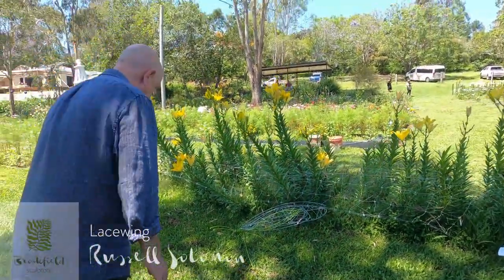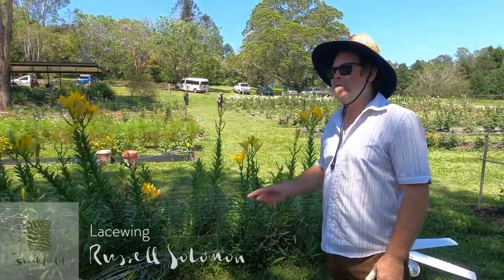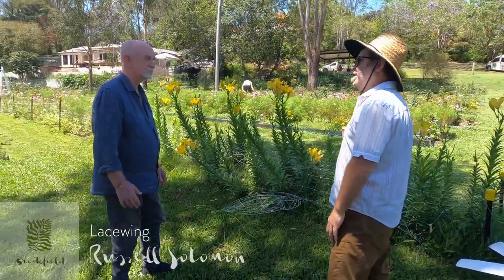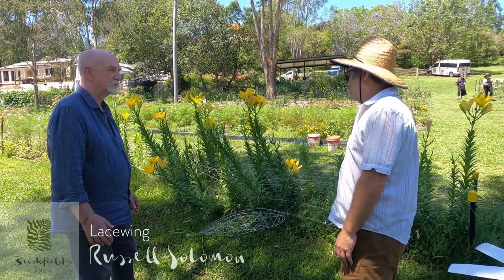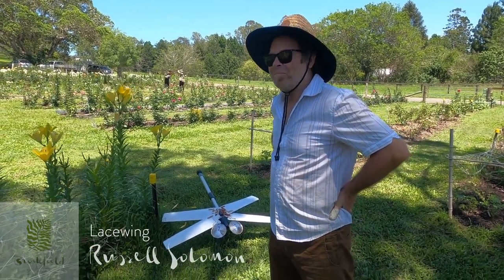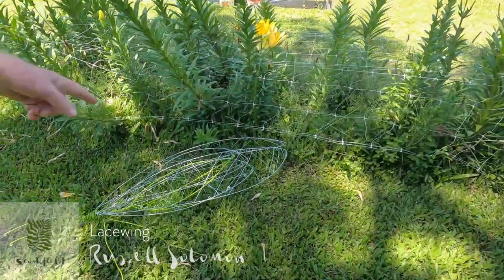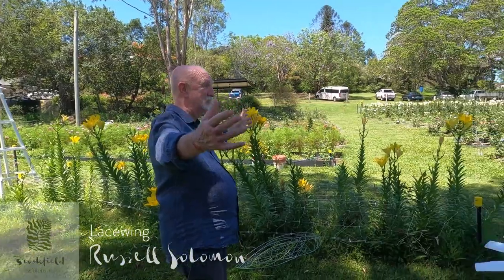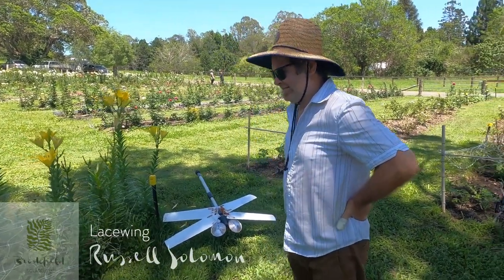Lacewing #1 - Russell Solomon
"Lacewing 1" is a masterful wire sculpture by Russell Solomon, exemplifying his fascination with the natural world and his unique approach to three-dimensional art.
Drawing inspiration from his deep connection to the New South Wales northern beaches, this piece intricately portrays the delicate and ethereal nature of a lacewing insect.
The Lacewing sculpture showcases Russell’s artistic skill and his commitment to highlighting the elegance and fragility of the natural environment.